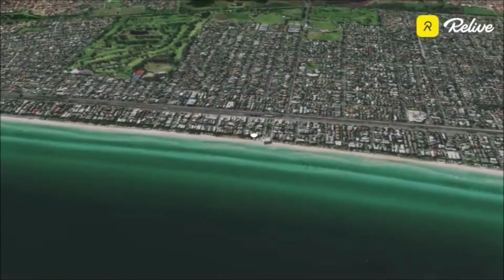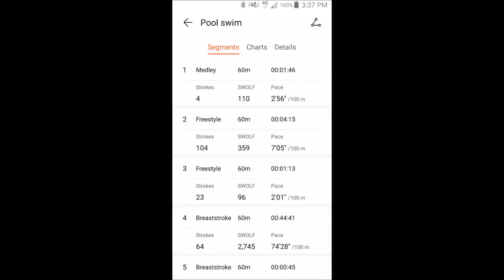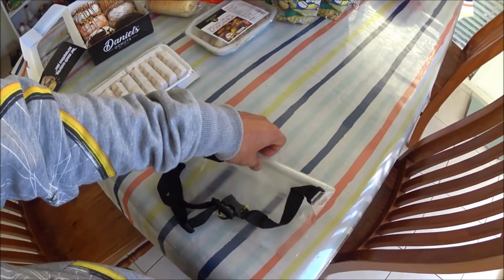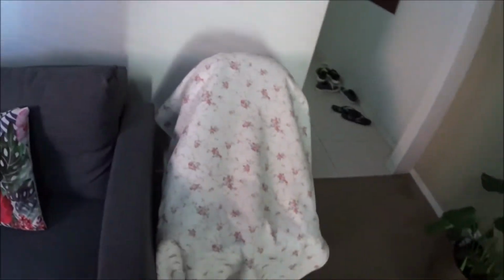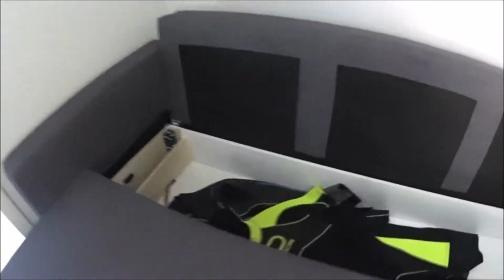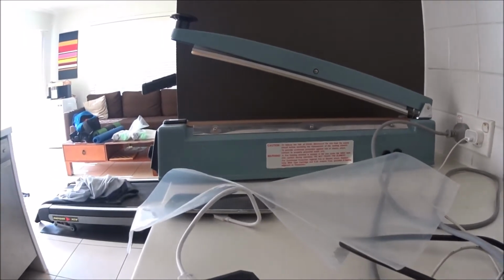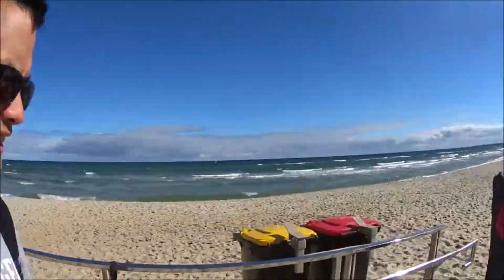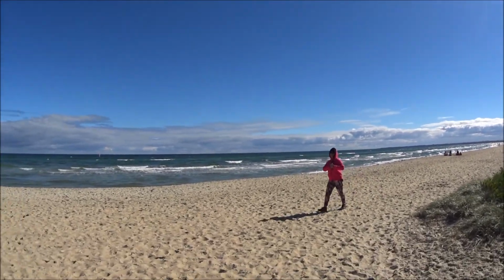Swim hack at Edithvale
25Apr2021. I found a way to bring my phone while swimming in the ocean. For $7 I got myself a waterproof belt bag from ebay. Ha! fingers crossed.